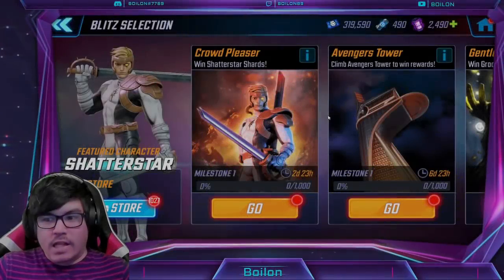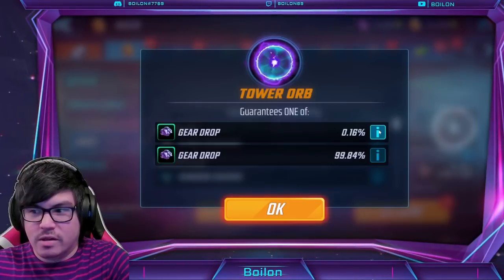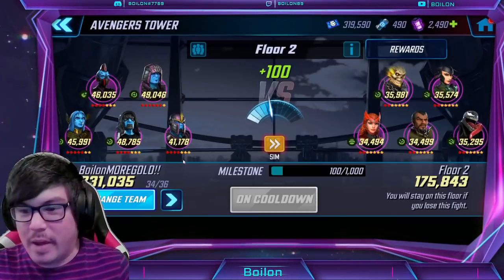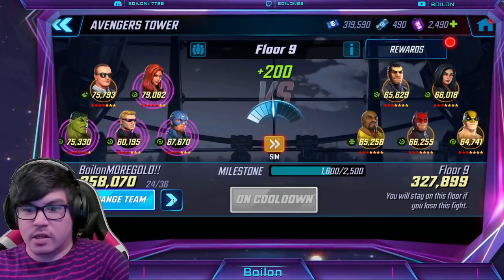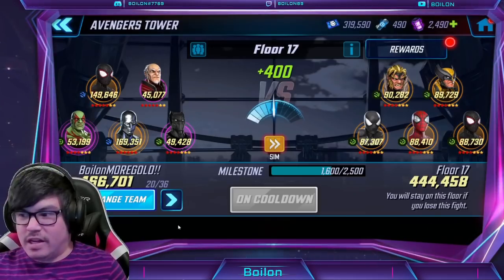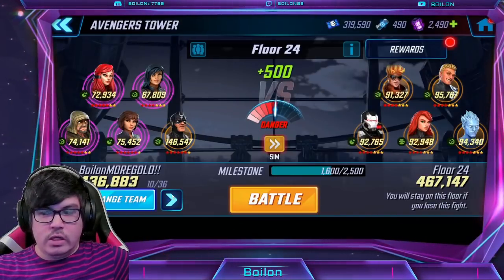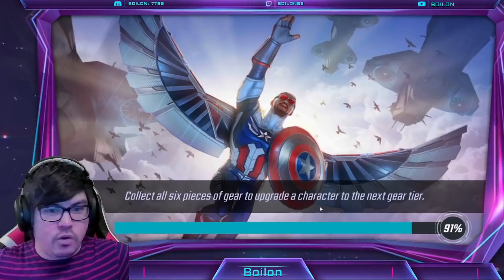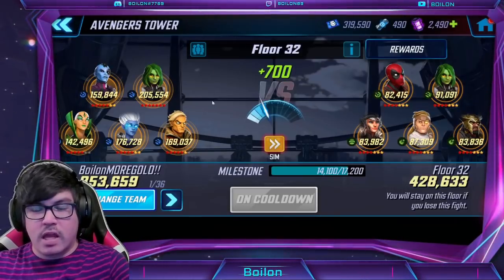Avengers Tower 1st Impression Day 1 Floors 1-32! CAUTION ON SIMMING! MARVEL Strike Force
So I think that I am going to make this a daily series until it's over and we're going to be doing daily Avenger's Tower to track my progress in this because I think it is kinda fun, but kind of interesting as well. Let me know how you guys are doing but the first thing I have to say is to BE CAREFUL for simming, because you want to treat it like blitz but the implications are that you have to wait 24 hours if you lose!

⚡⚡ Download and Install Bluestacks 5 Here to play Marvel Strike Force on PC and help the channel out!

Catch me on Twitch - Tues/Thurs/Sat @ 12:00 PM PST / 15:00 EST / 20:00 GMT